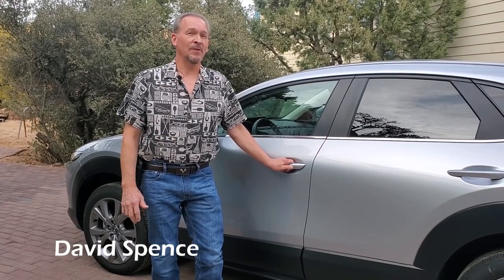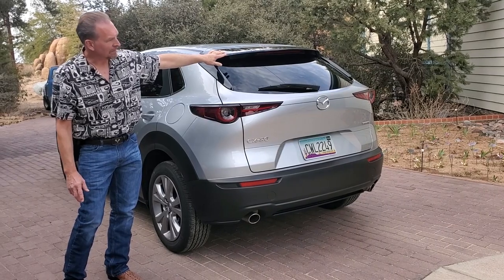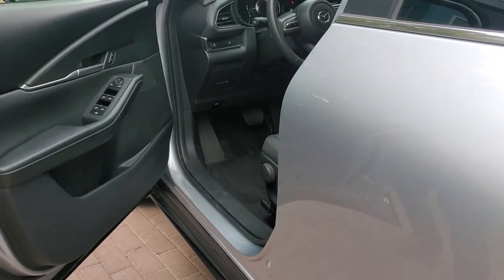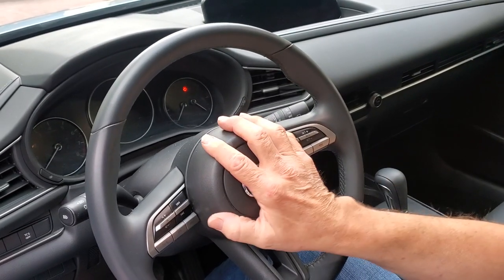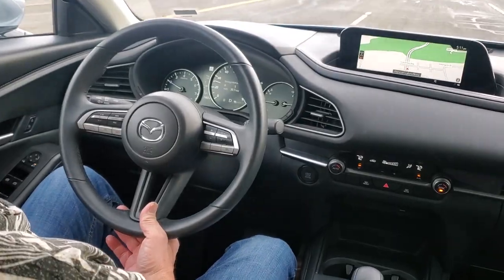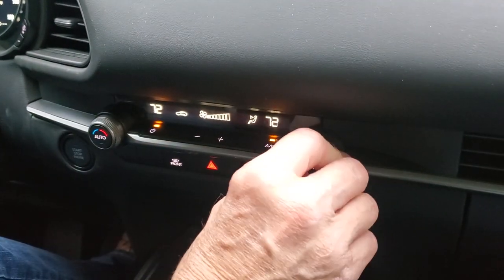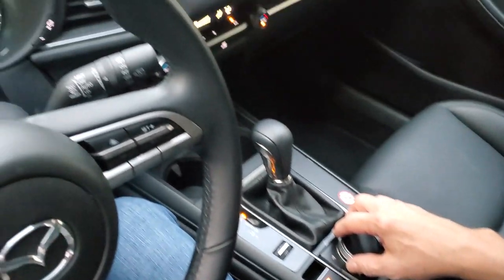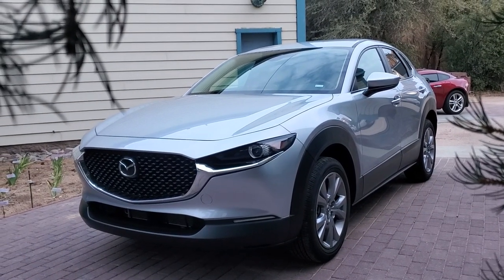2021 Mazda CX-30 Review - Mazda's Best Fun Crossover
Mazda introduced the CX-30 in 2020. A better version of the CX-5, this sporty little crossover offers more defined styling ques, all the creature comforts, safety and quality that you'd expect from a Mazda. We're going to explore the 2021 Mazda CX-30 crossover inside and out in this review. We'll also show you how the controls on the steering wheel work as well as the dial in the center console.

Thanks to a parking lot mishap, this Mazda ended up in our driveway on loan while our 2007 Pontiac Solstice was in the body shop for repair.

We still love our classics and if you're still looking for some rare antique auto parts, check out our